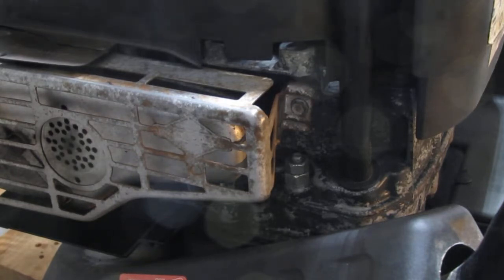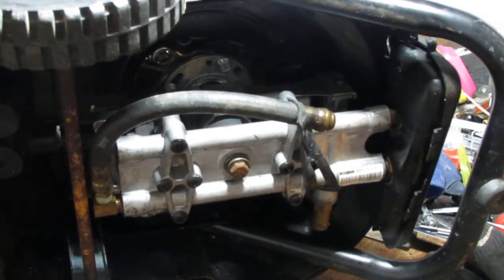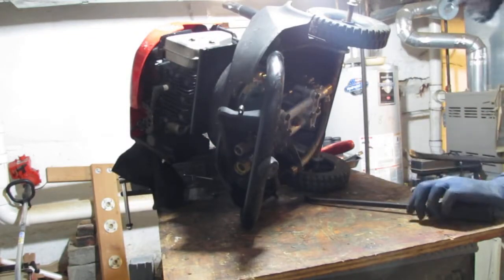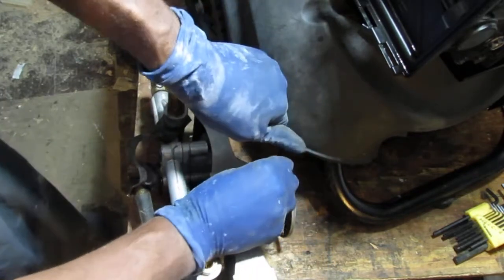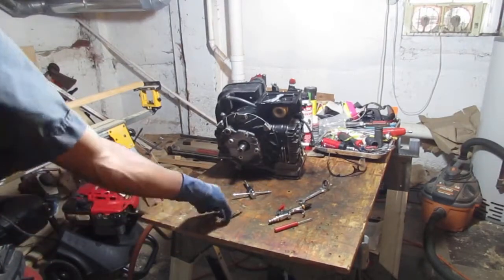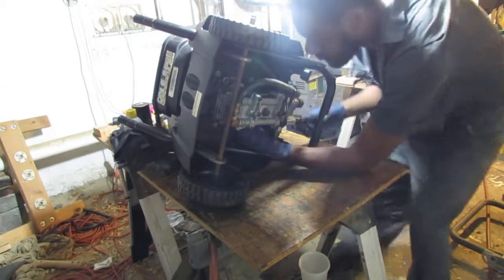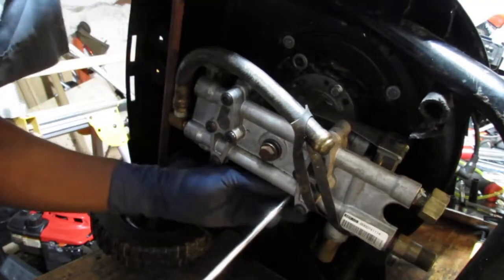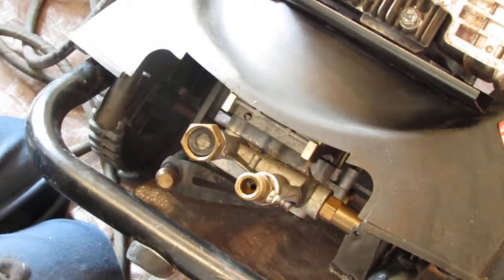Get It Running : Ex-cell VR2500-1 Pressure Washer IV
MOTION DESIGN STUDIO ::
Get It Running : Ex-cell VR2500-1 Pressure Washer

This an easy repair.  It has been such and adventure getting this pressure washer to work.  I had to rebuild the Briggs and Stratton motor, carburetor rebuild, reset governor, lap valves, sand valves, oil change, replace gaskets, a general rusteration.

PART(S) :
Tie Down Engineering 86300 Pal Nut – ½", DeVilbiss Tire 8 X 1.75 Semi P – A00743. Carburetor Overhaul Carb Rebuild Air Filter Parts Kit For Briggs & Stratton 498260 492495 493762, YunStal 590508 Engine Gasket Set for Briggs & Stratton 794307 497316, Inlet Washer Filter with Screen [ MI-T-M | Zoro #: G5263465 | Mfr #: 19-0001 ]

Specs :

- Ex-cell VR2500-1, 2500 PSI, Briggs and Stratton 6.5 HP Quantum
- Carburetor 8590   ??  499059
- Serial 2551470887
- Engine Family : 5BSXS.1901VH, 123K12-0134-E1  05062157
- 2005, 190 cc , 4 stroke 80-225 cc vertical shaft
- Pump Replacement [ A07907 DeVilbiss Pump Kit, Radial | RMW3400 AR North America Pump